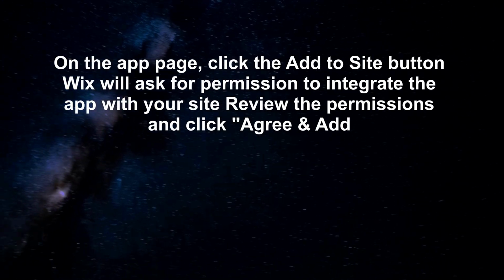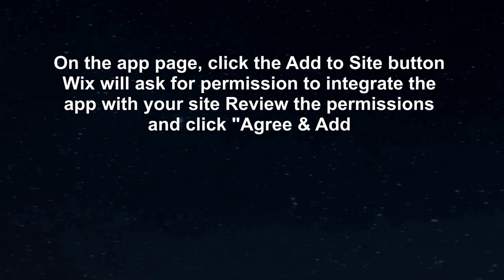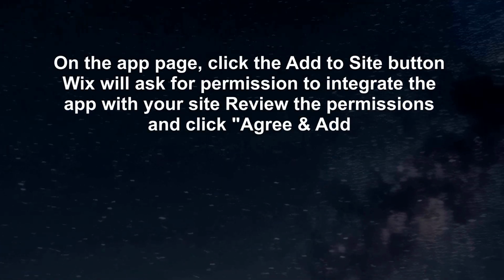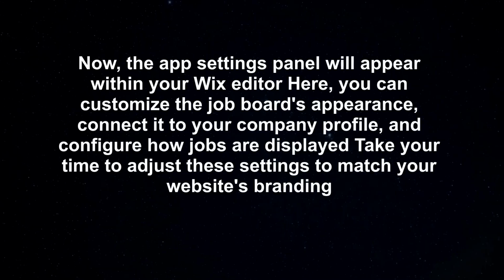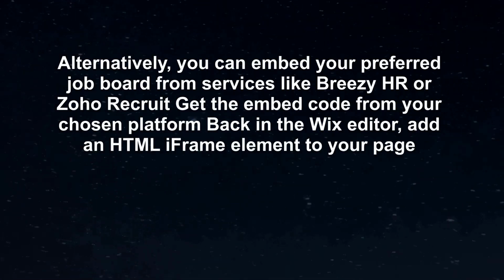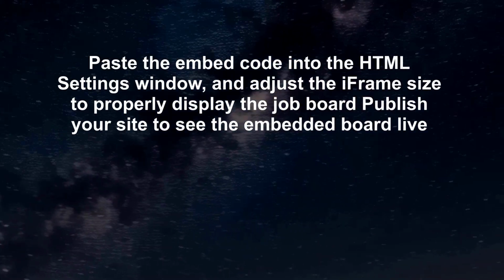HOW TO ADD A JOB BOARD TO WIX SITE - Julia'sTutorials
HOW TO ADD A JOB BOARD TO WIX SITE guides users on incorporating a job board feature into their Wix website, covering options for using Wix Apps or embedding third-party job board services to effectively manage and display job openings for their organization.

00:00 Intro
00:06 Accessing the Wix App Market
00:16 Choosing a Job Board App
00:21 Adding the App to Your Site
00:26 Customizing the App Settings
00:33 Publishing Your Job Board
00:36 Embedding a Third-Party Job Board
00:47 Pasting the Embed Code
00:50 Final Job Board Integration